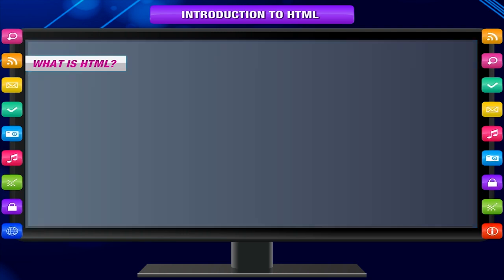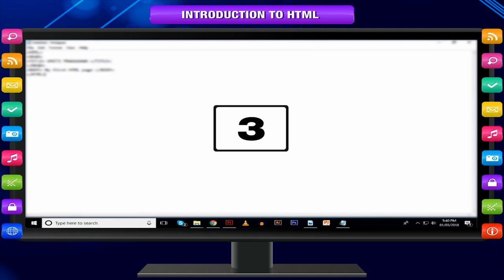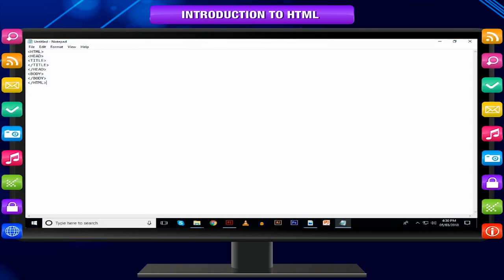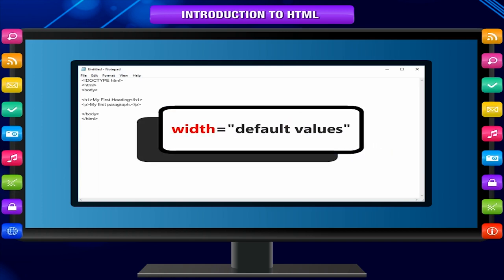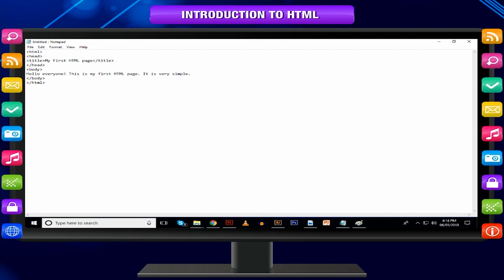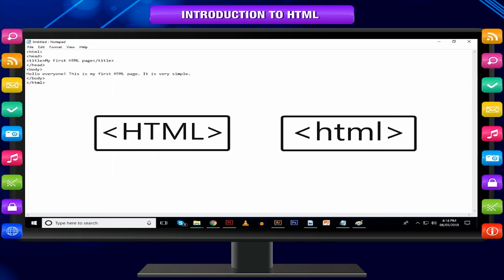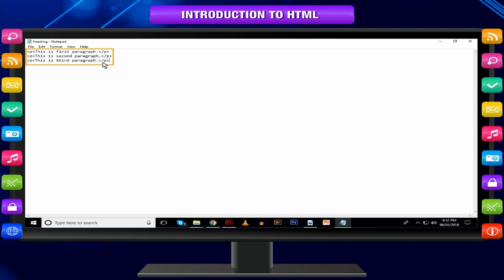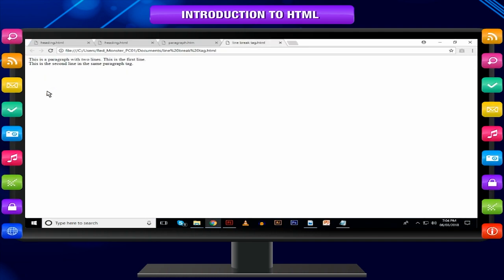Introduction to HTML 5